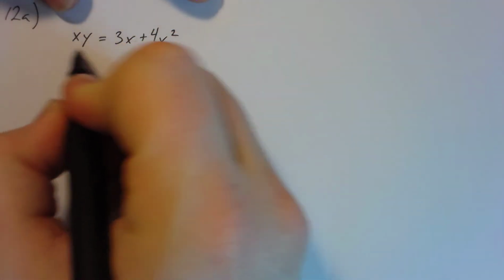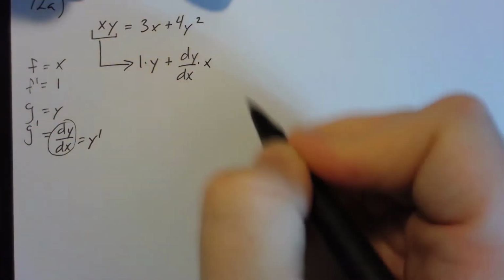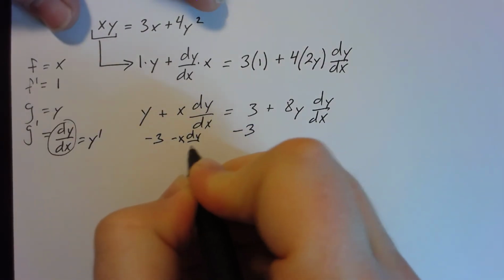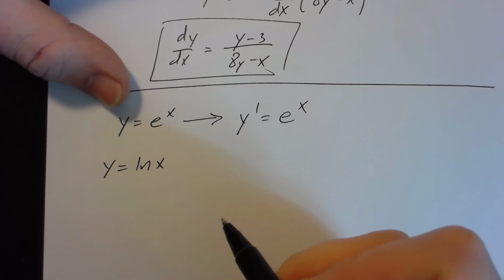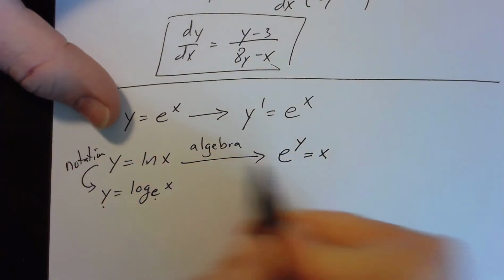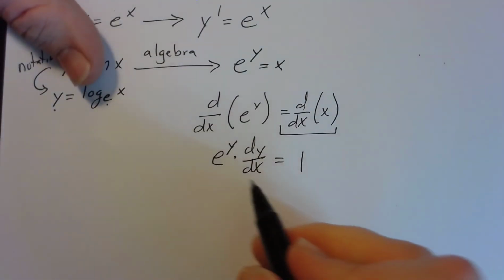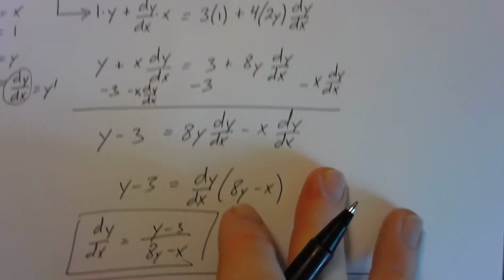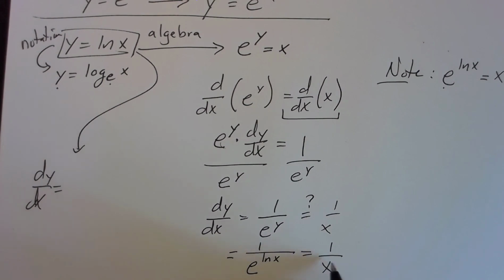63 Mth 263 V3 Implicit Differentiation